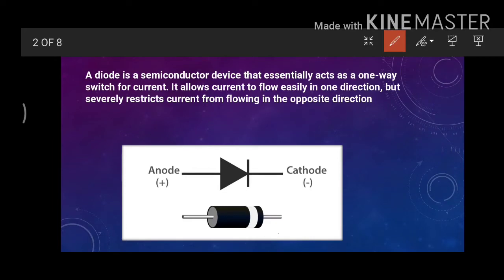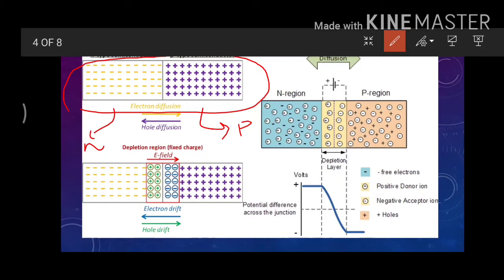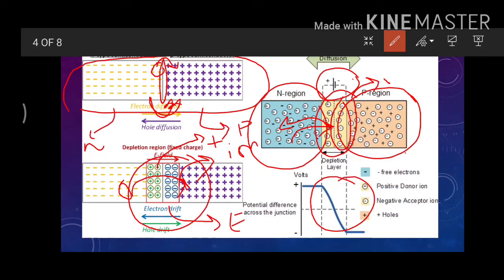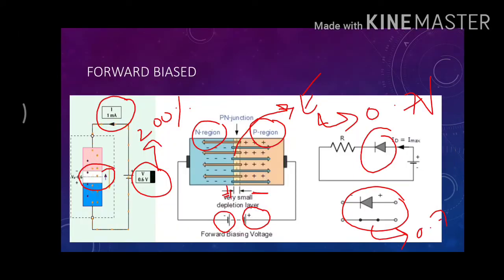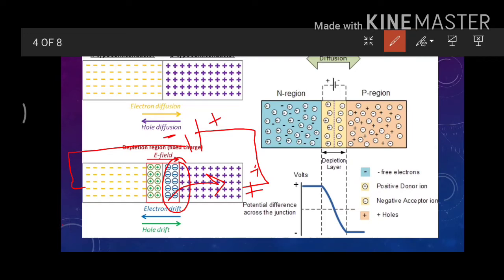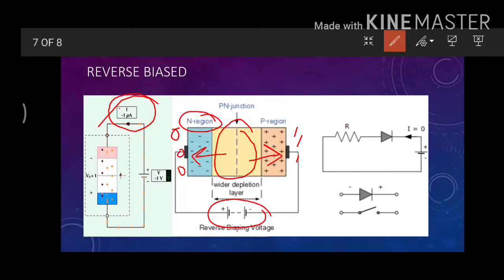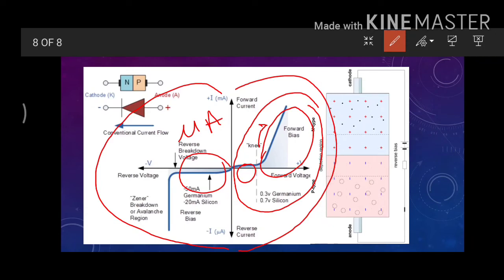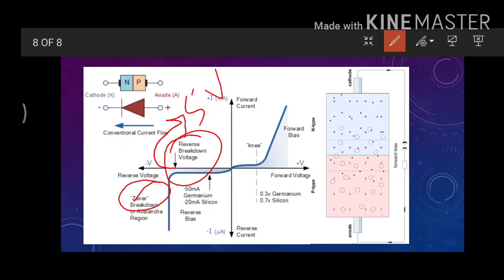Diode : A PN-JUNCTION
This video explains the semiconductor diode and it’s working. In a diode, there are two mode of operation, forward and reverse biased. How a diode works in a forward biased mode, and how it operates in a reverse mode, along with the detailed characteristic curves.
Definition of diode: (explained at 1:18)
A diode is a semiconductor device. (A semiconductor is a material which have a conductivity between conductors and insulators)
Forward Biased Mode

Reverse Biased Mode

Characteristic Curve